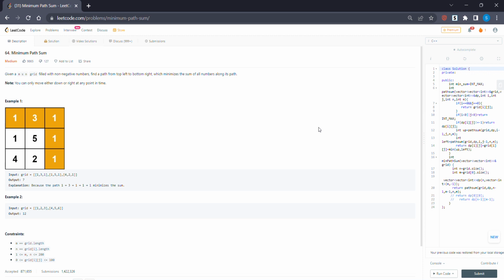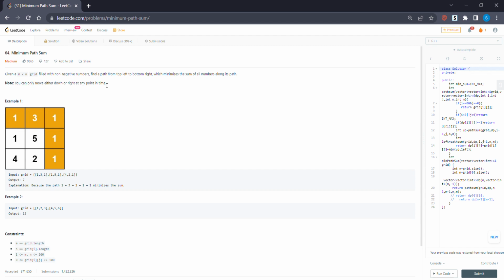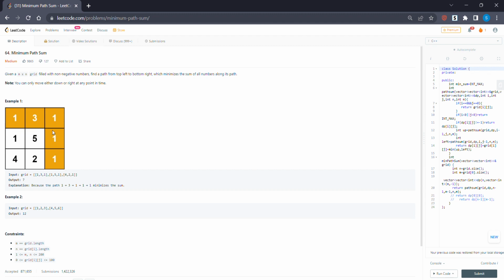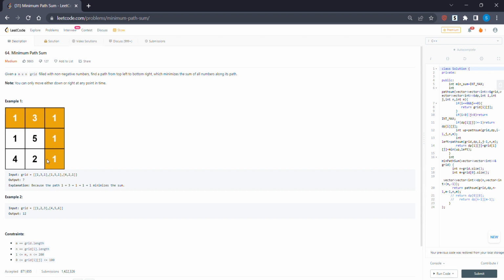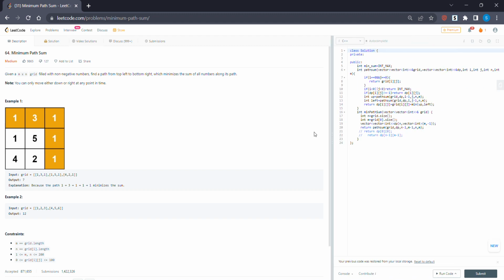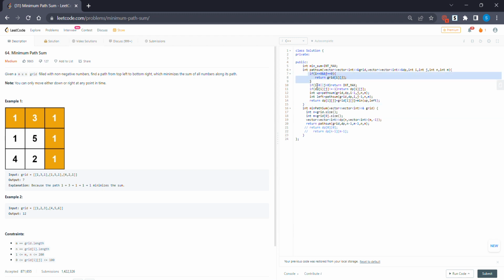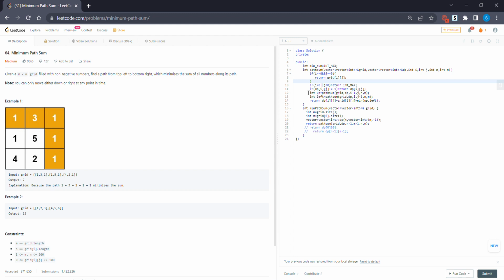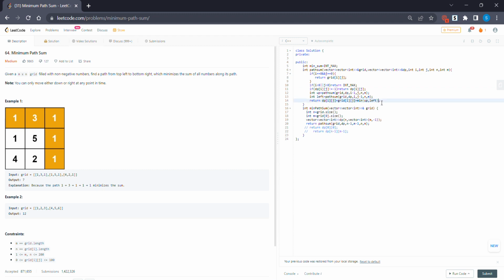Minimum Path Sum | For a Better Experience, Watch at 1.5x or 2x Speed.